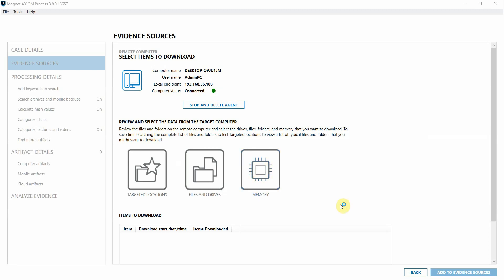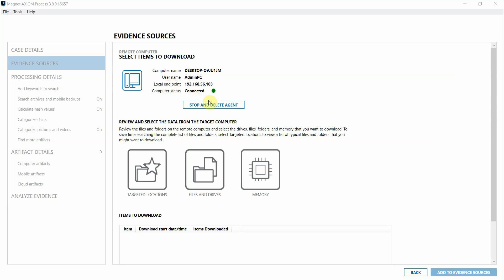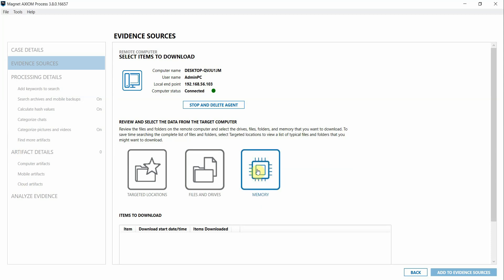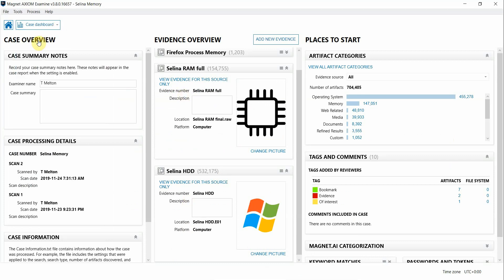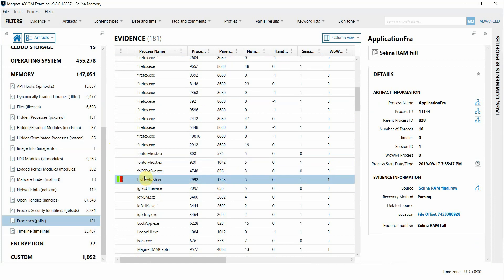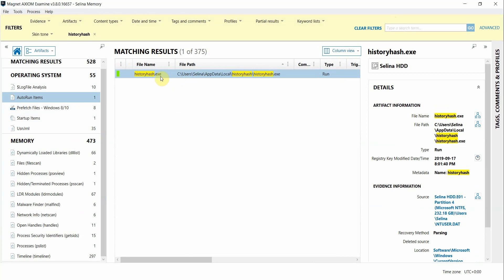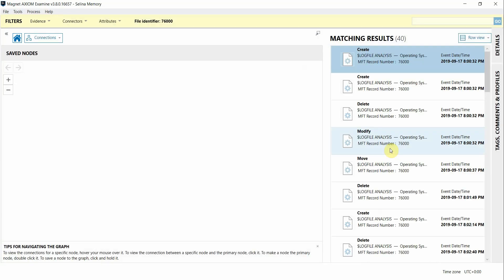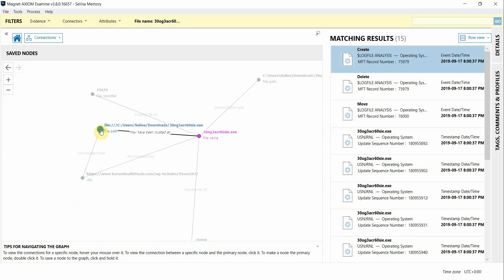Magnet AXIOM Cyber - Incident Response Investigation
Watch as Forensic Consultant, Tarah Melton, walks through how the new features of Magnet AXIOM Cyber can be used to help in your Incident Response Investigation.